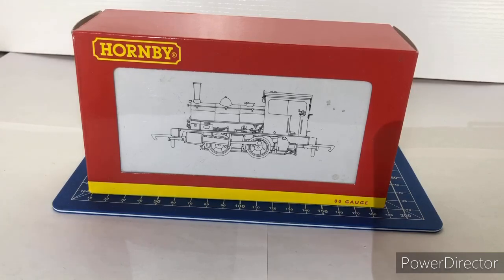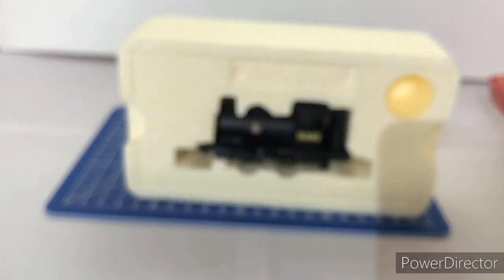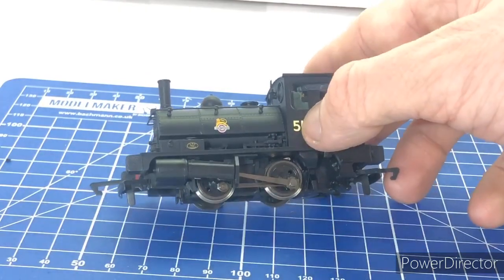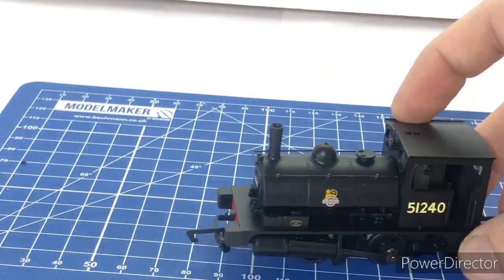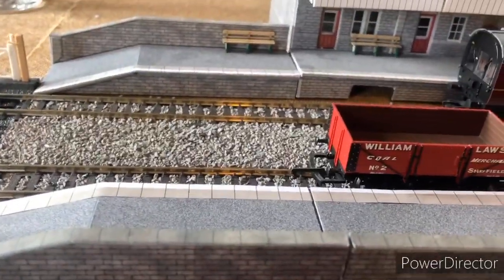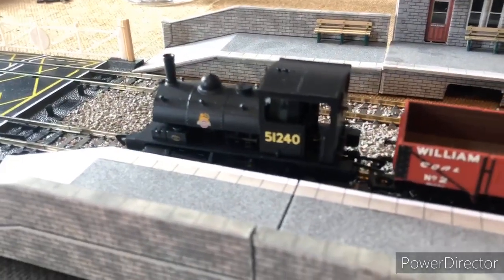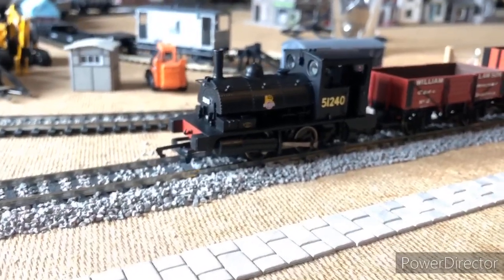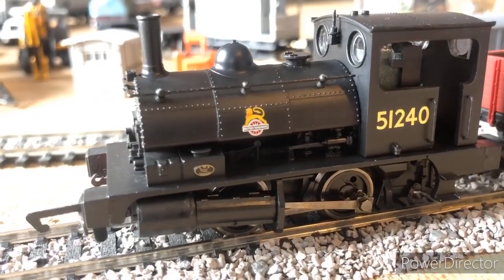Hornby BR black pug review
A unboxing and review on the old Hornby pug.